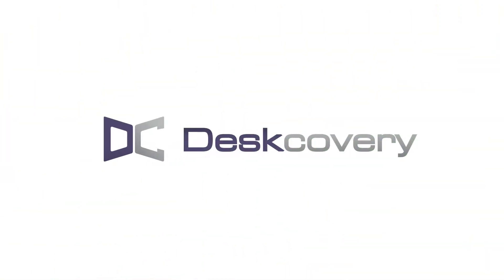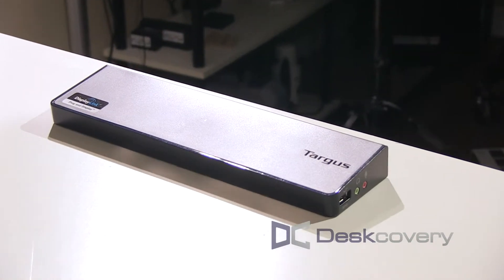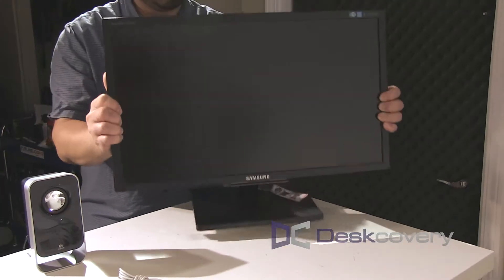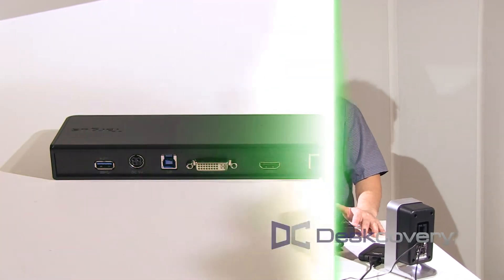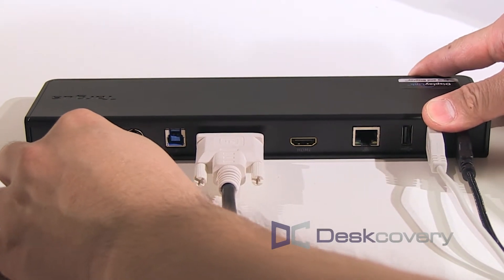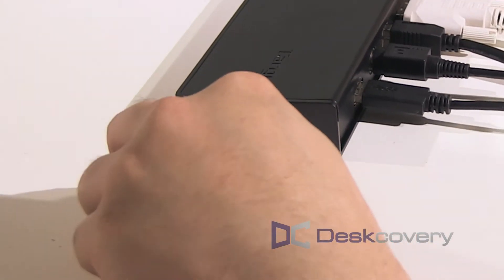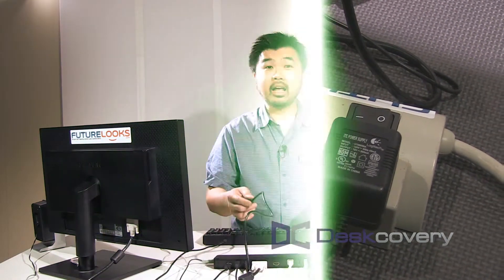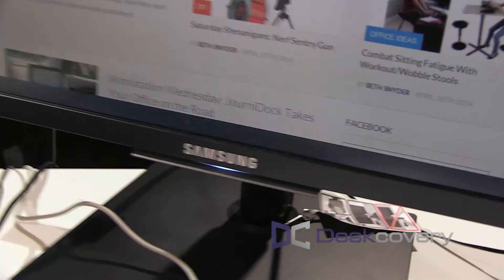How to Turn a Windows 8 Tablet into a Workstation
Love it or hate it, Windows 8 is the choice operating system for Tablet based PCs on the market. And in tablet form, the OS does extremely well, offering a decent touch screen experience, with a full fat Windows 8 OS behind it.